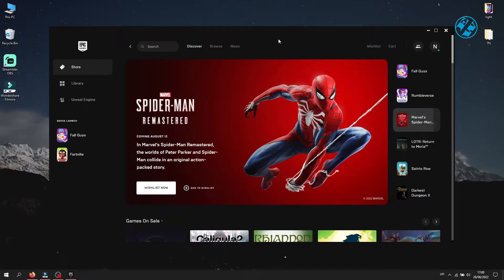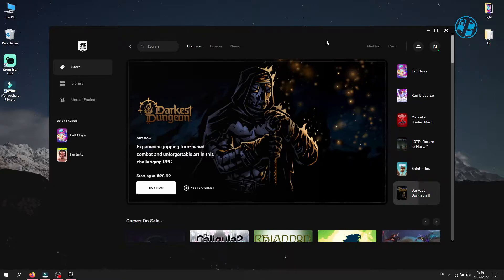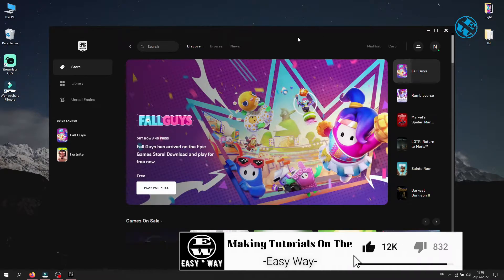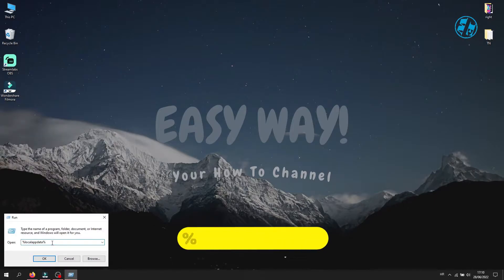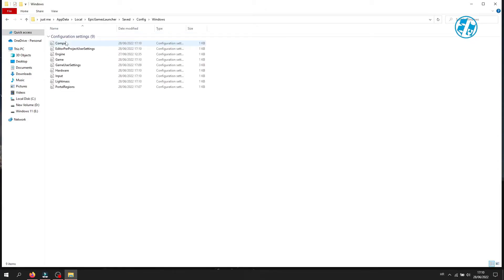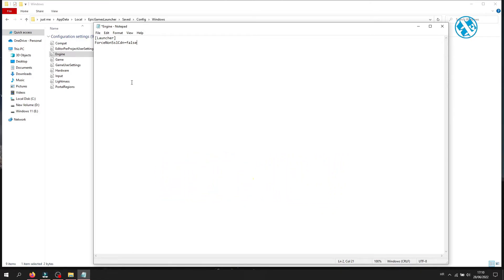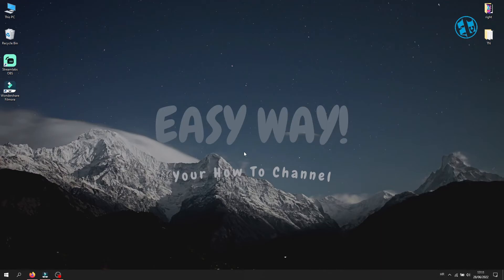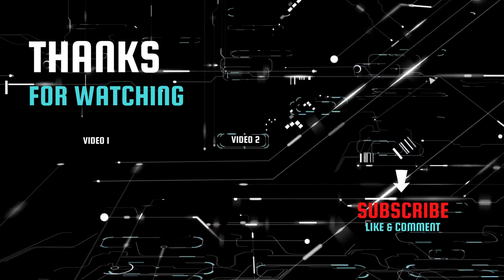How to Fix Epic Games Launcher Sign in Error SU MD HSH Failed to Asynchronously Deserialize a Manife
Hi,if you having epic games launcher issues when launching it,and it shows you SU MD HSH error,watch this video,and hopefully you will be able to fix that problem!

👉Engine command:
[Launcher]
ForceNonSslCdn=false